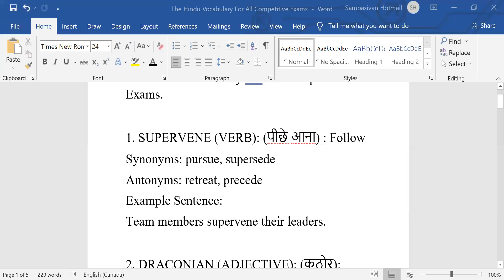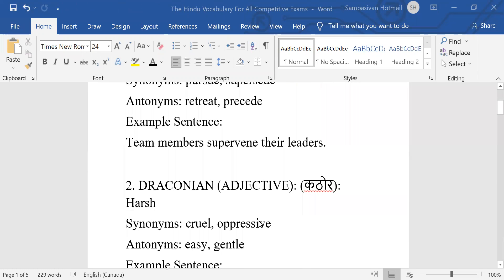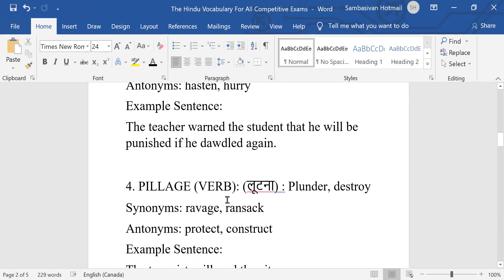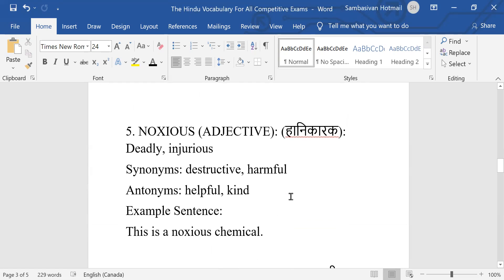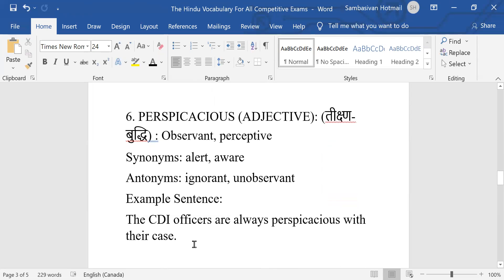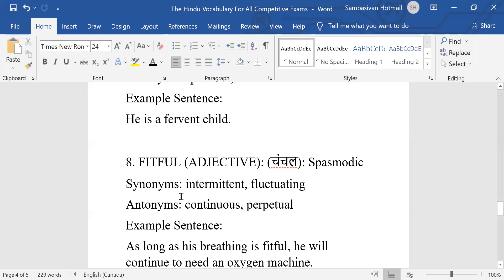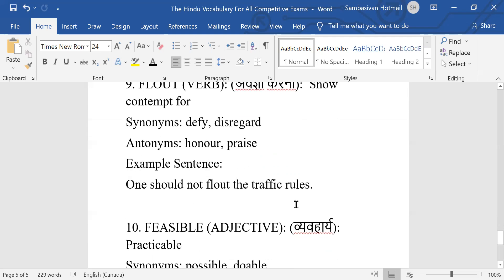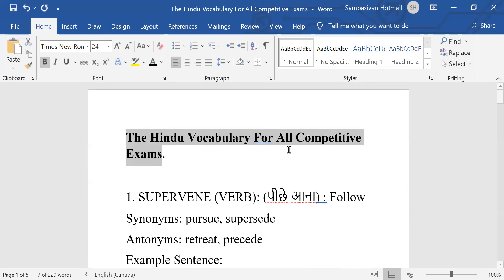THE HINDU VOCABULARY - 10 WORDS - 20 SYNONYMS -20 ANTONYMS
REVISED IBPS PO CLERKS MATERIALS

BSC MATCHPOINT AND MICA MAGAZINES

bank of baroda interview guidance

MICA JAN TO MARCH 2021

CTDI NOVEMBER 2020 TO MAY 2021

I guide  candidates for exams related to jobs, placement . Also giving tips on how to score high marks in interviews.  Mock interviews with  candidates are also conducted and posted in the channel. I took retirement as Chief Manager of Indian Bank and am in teaching since then and am writing books for competitive exams.